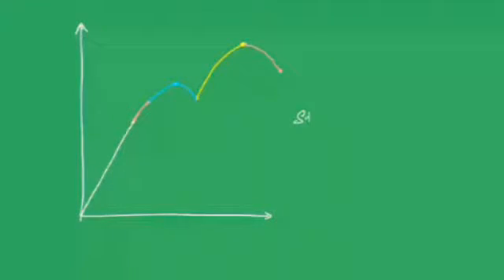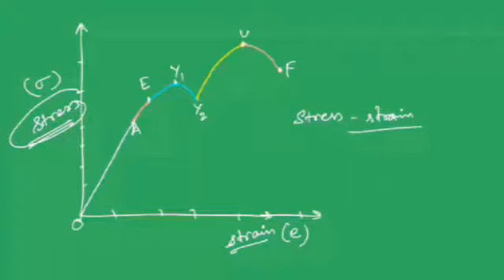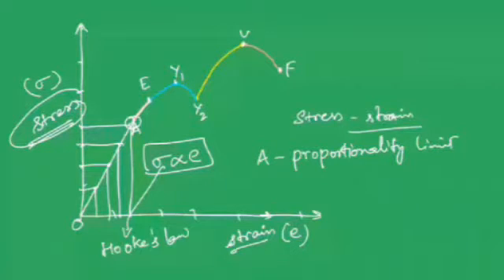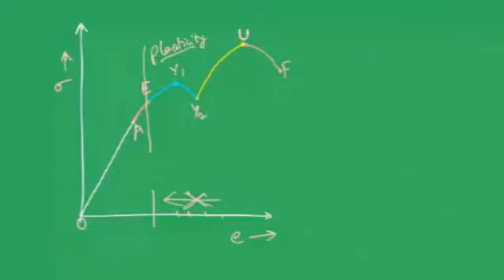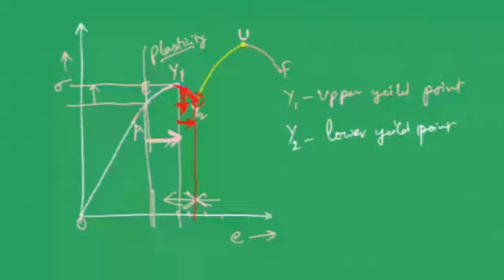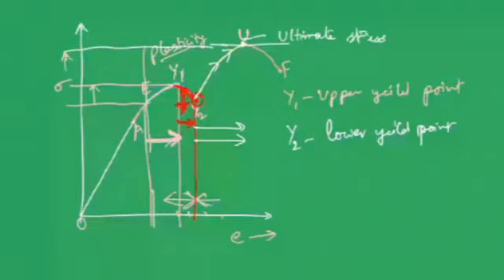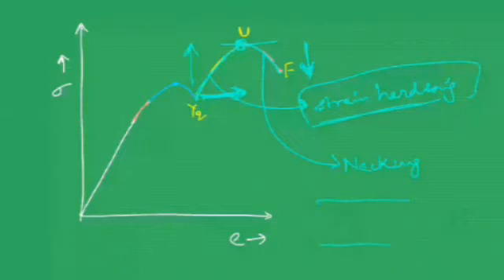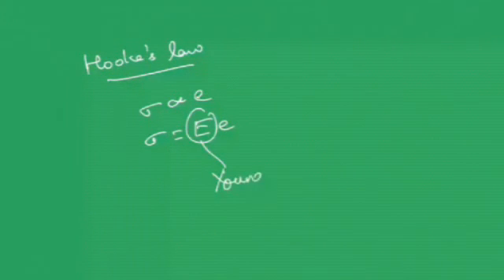Stress strain diagram